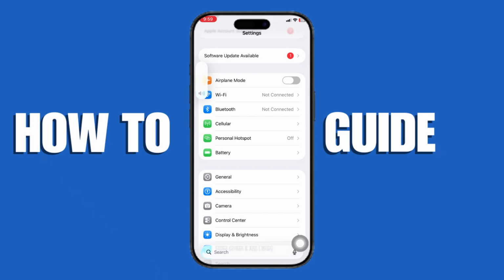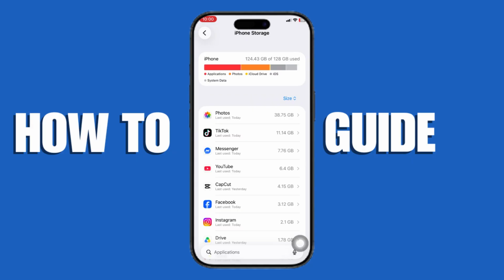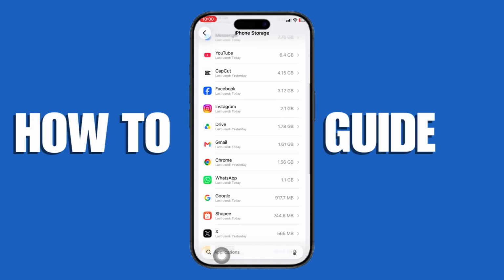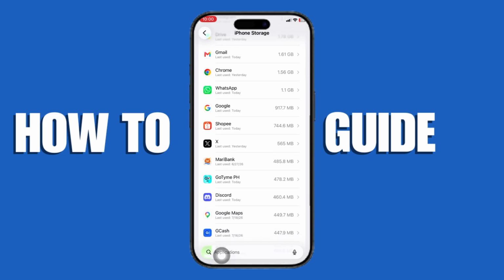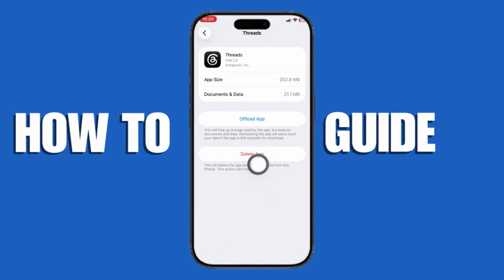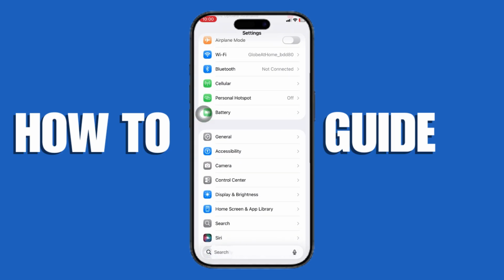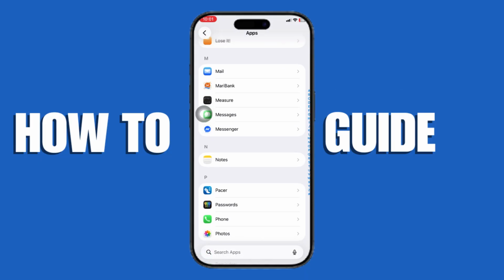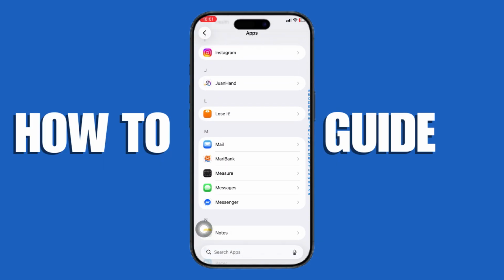How To Free Up Space On iPhone (Easy Guide)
Free up storage fast with this How To Free Up Space On iPhone tutorial. Learn how to free up iPhone storage, clear iPhone storage, delete unnecessary files on iPhone, remove apps on iPhone, clear cache on iPhone, and increase iPhone storage to improve performance and free up memory on any iPhone.